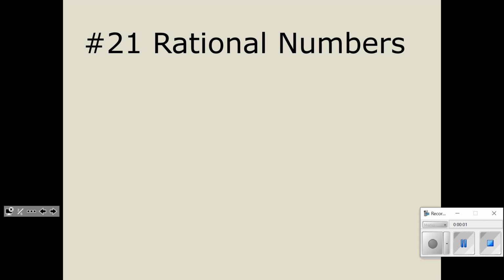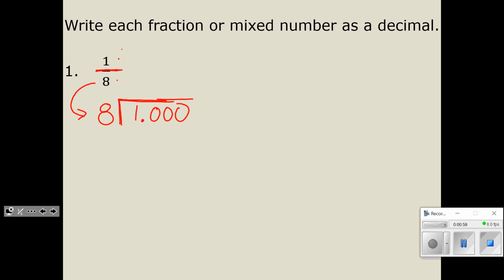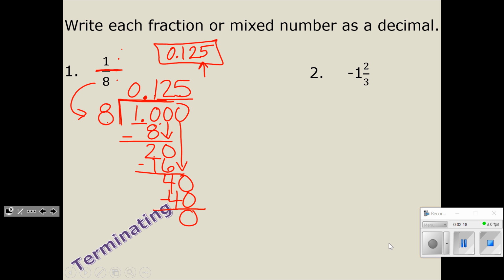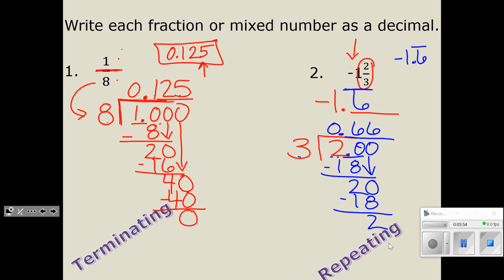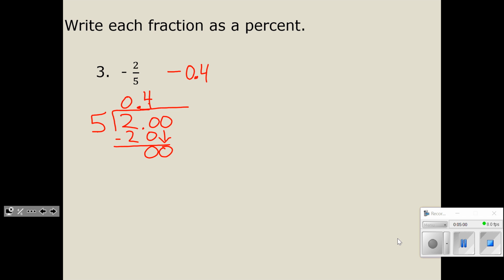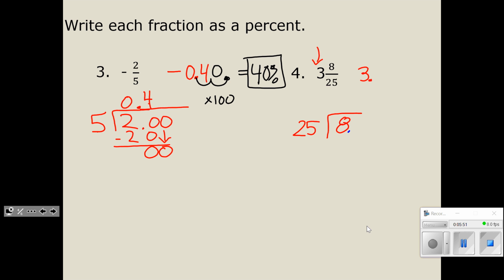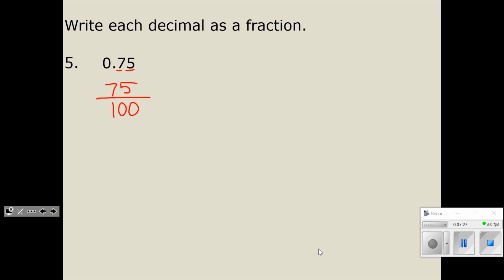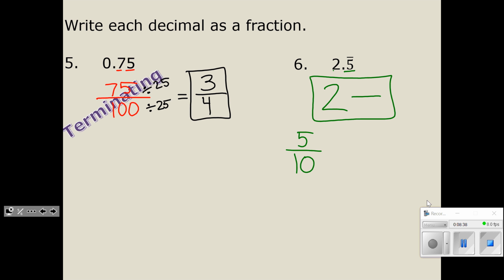21 Video Rational Numbers (Feat. 5th period)